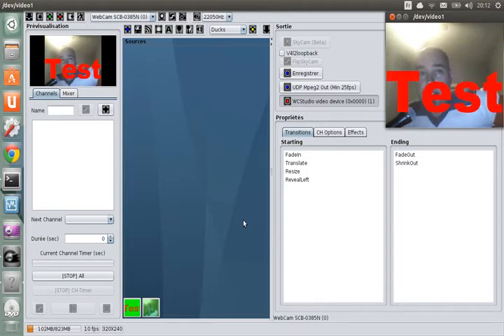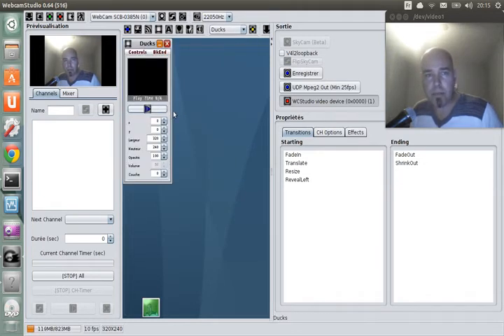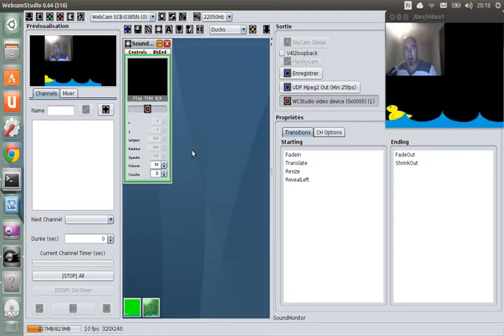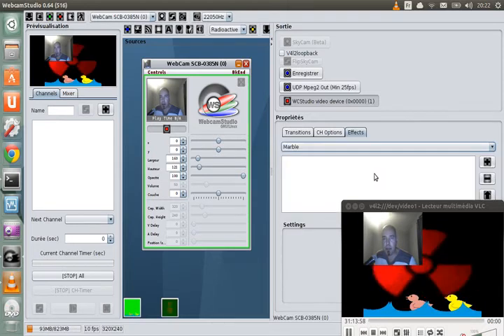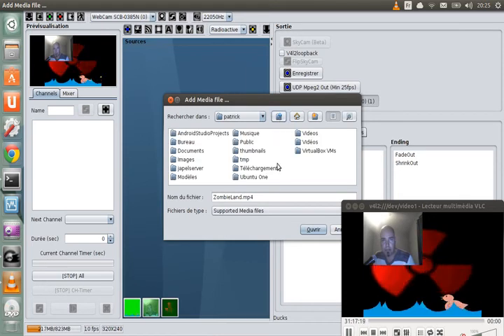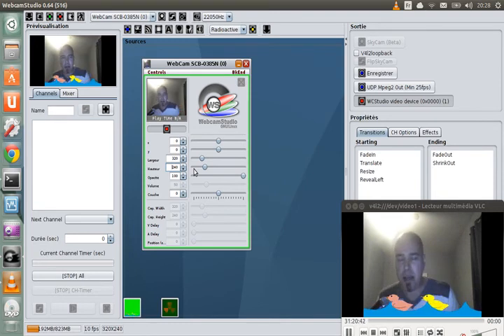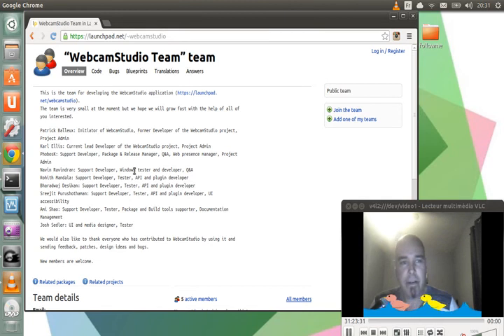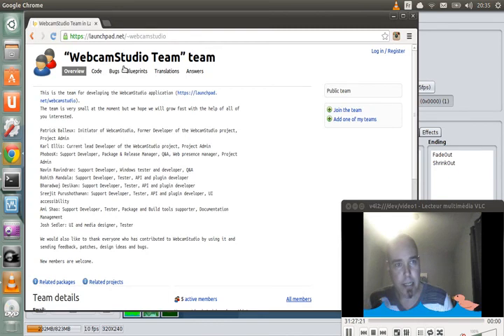Review - WebcamStudio 0.64 Build 516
Following the project WebcamStudio, I installed it on my laptop and enjoyed the latest version.